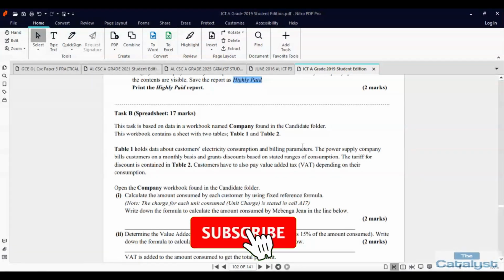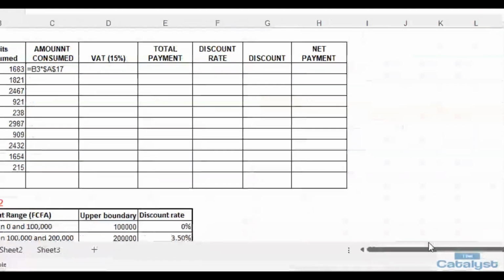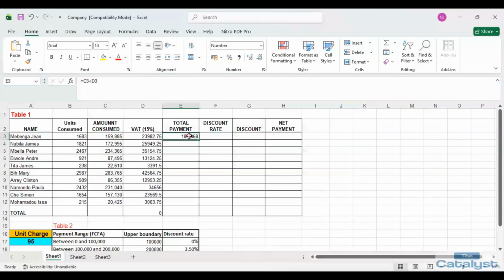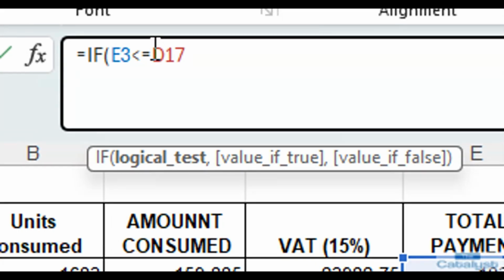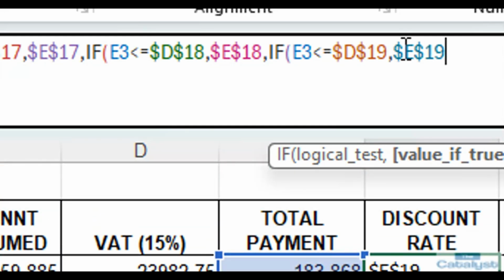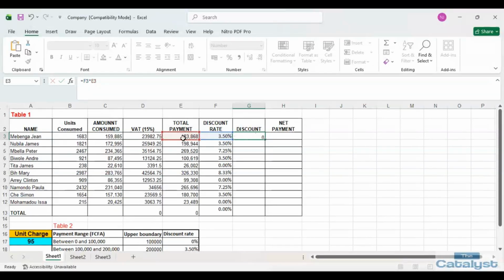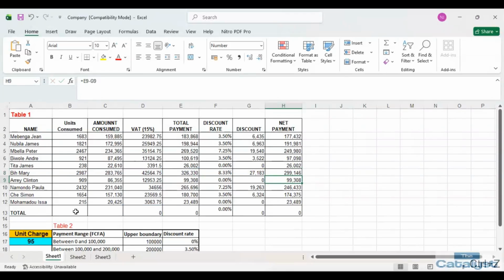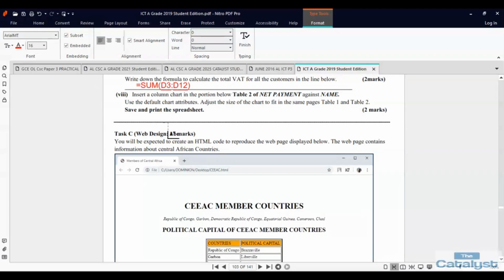June 2017 AL ICT P3 Day 1 - Spreadsheet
This video Covers database tasks (car sales DB creation, table imports, relationships, queries), Excel (VLOOKUP, SUMIF for broker bonuses), web development (HTML for African Arab countries page).